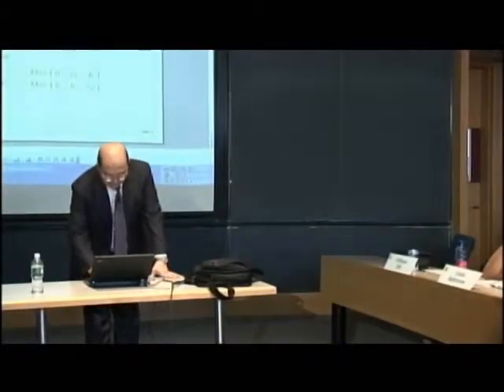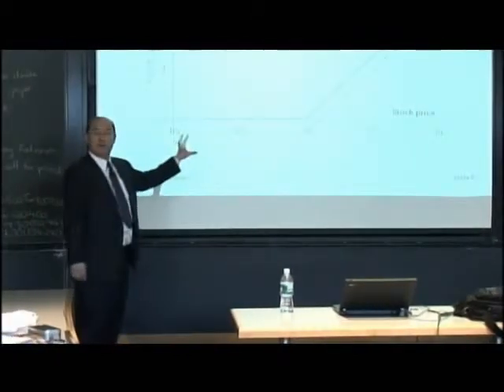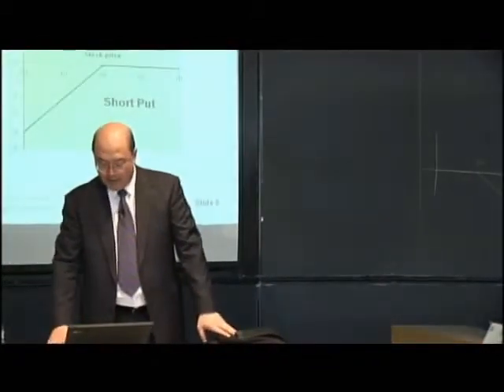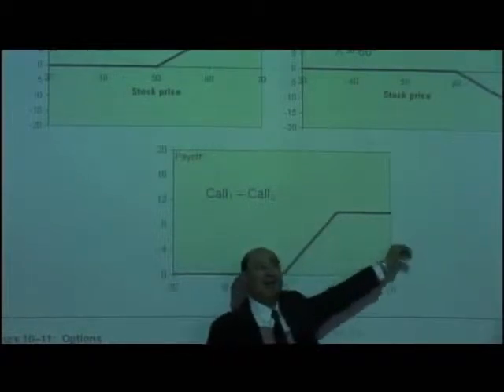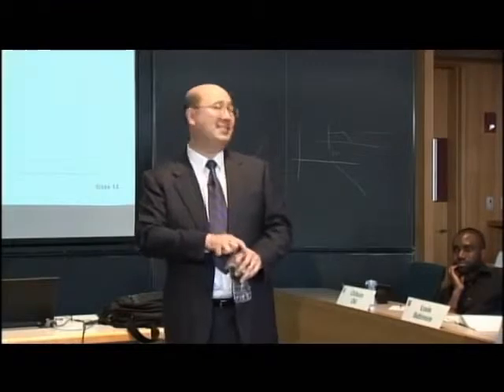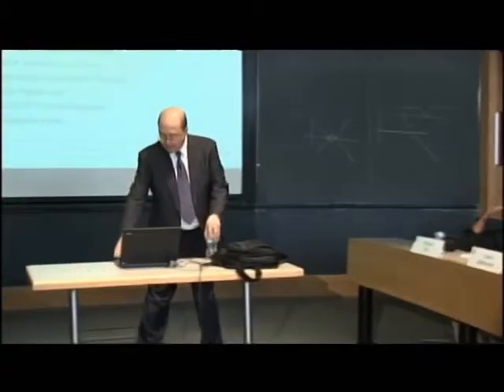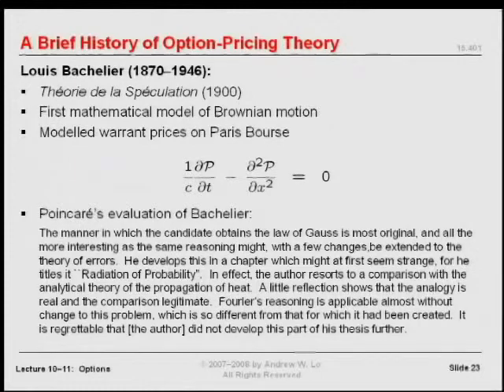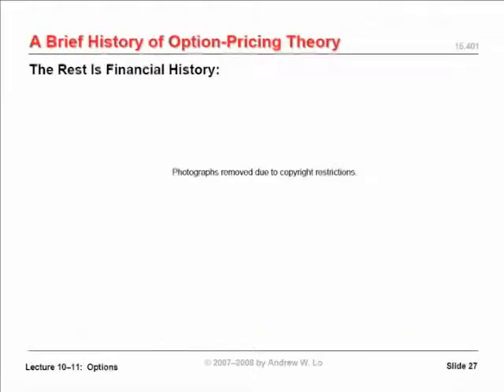Session 11 - Options II